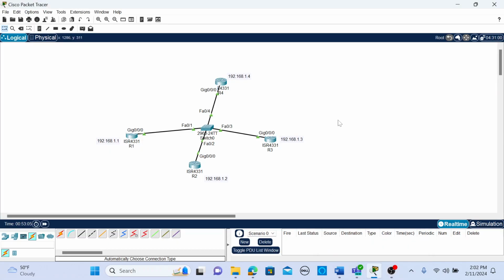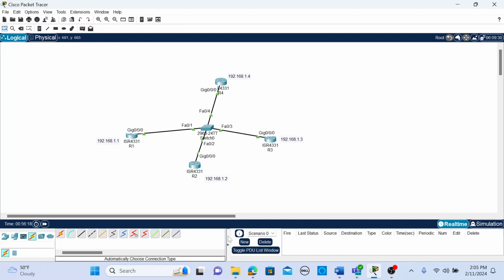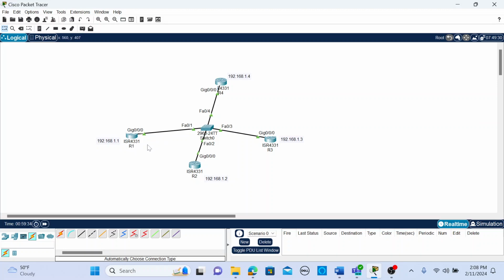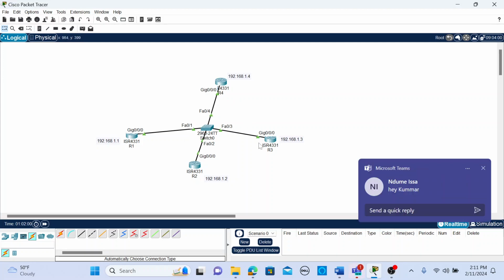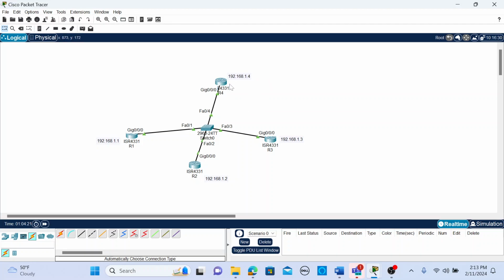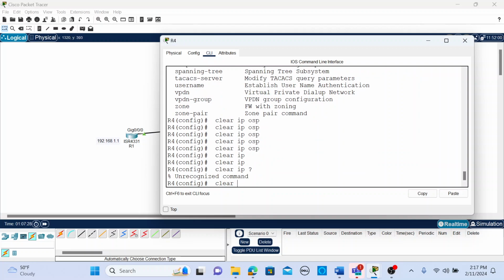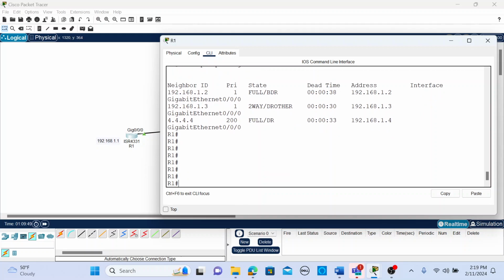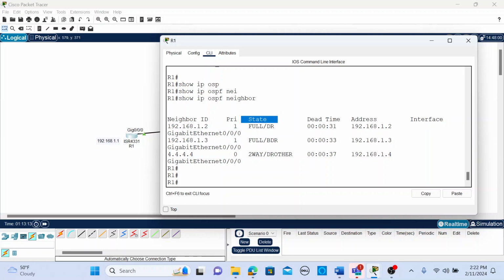How does the DR/BDR election happen in the OSPF network?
This video will talk about how the DR/BDR election happens in OSPF broadcast network and more details on why do we need DR/BDR election.